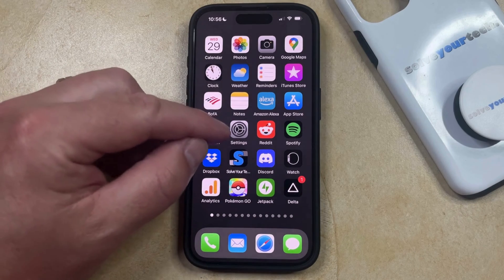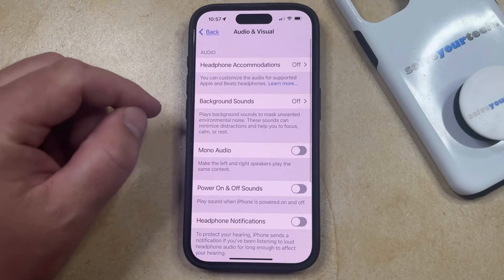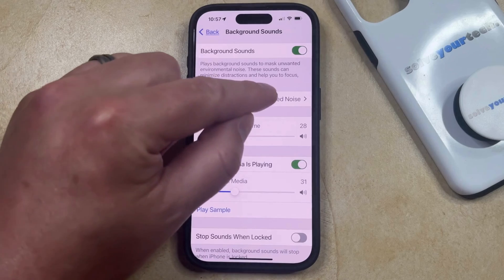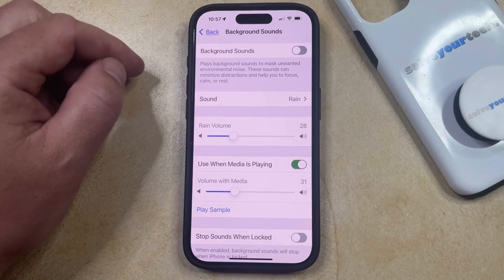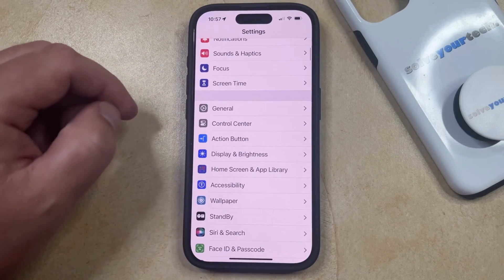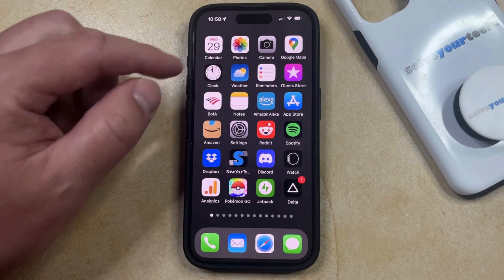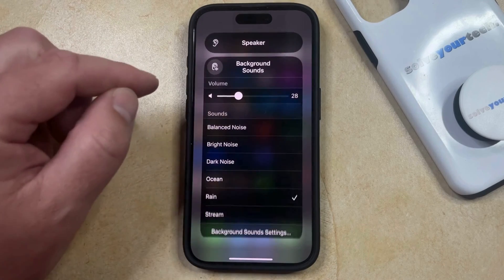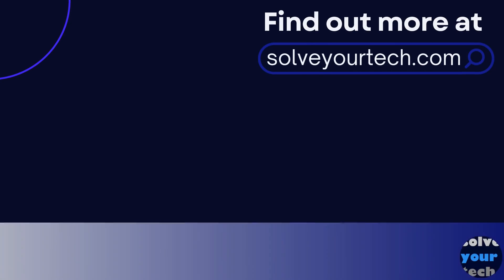How to Play White Noise on iPhone 15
This video will show you how to play white noise on iPhone 15. Once you complete this tutorial, you will know how to use a feature on your device to play white noise for free.

You can play iPhone 15 white noise with the following steps:

1. Open Settings.
2. Choose Accessibility.
3. Select Audio/Visual.
4. Tap Background Sounds.
5. Turn on Background Sounds.
6. Select a sound.

You can also add the Hearing option to the Control Center by going to Settings - Control Center - and then tapping the green plus next to Hearing. Once enabled, you can start white noise background sounds from the Control Center instead.

00:00 Introduction
00:14 How to Play White Noise on iPhone 15
02:00 Outro

Related Questions and Issues This Video Can Help With:

- How to Play White Noise on iPhone 15 Mini
- How to Play White Noise on iPhone 15 Plus
- How to Play White Noise on iPhone 15 Pro
- How to Play White Noise on iPhone 15 Pro Max